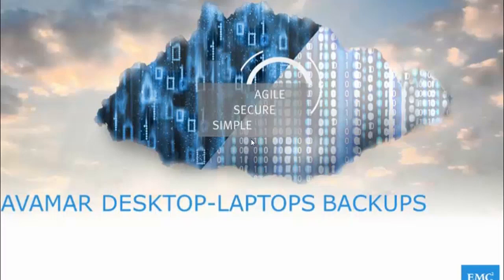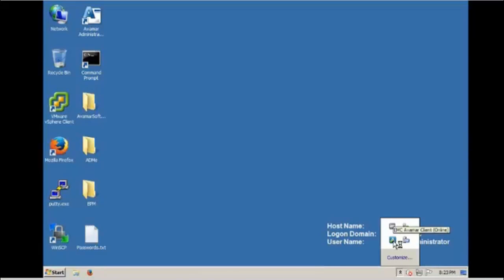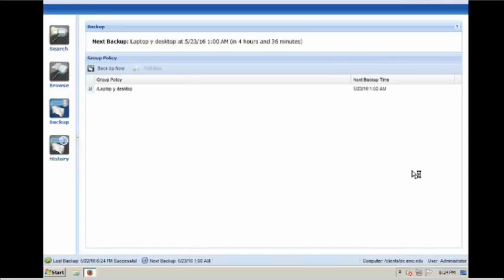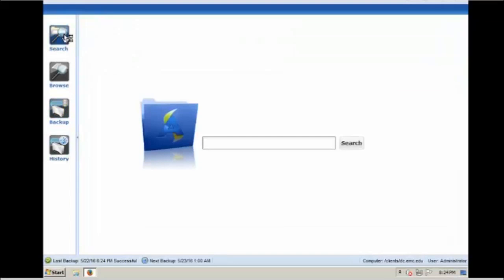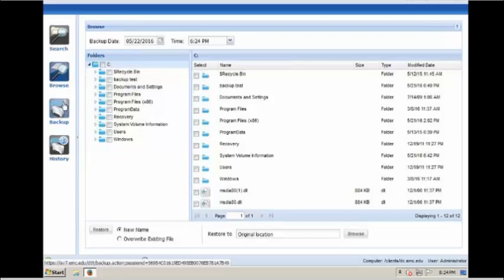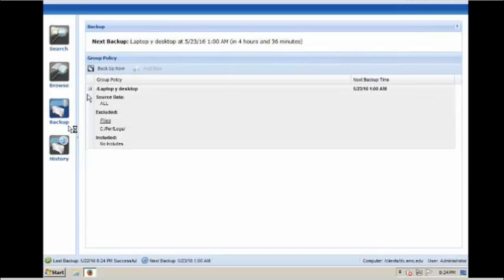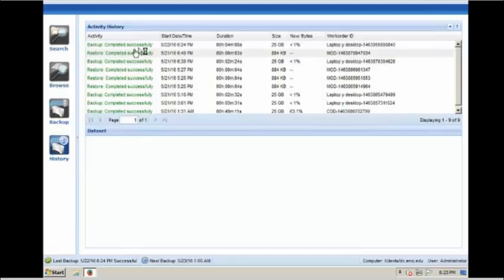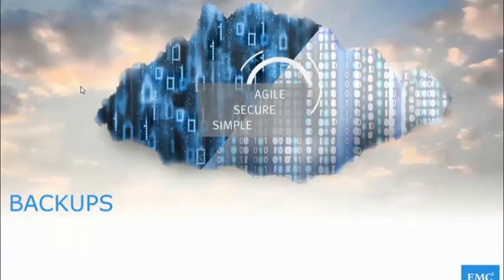Avamar Fundamentals 7.3 - Desktop/Laptop Backup and Restore